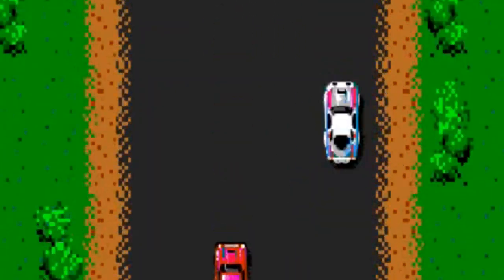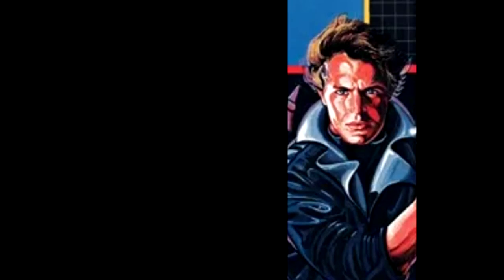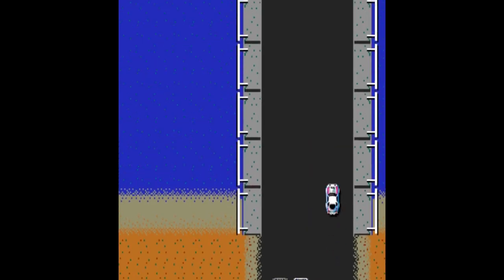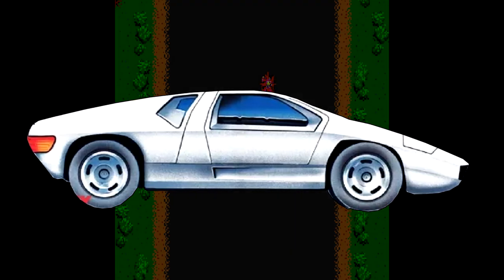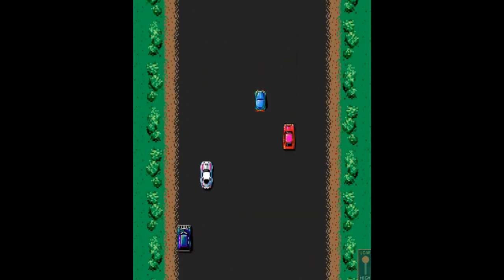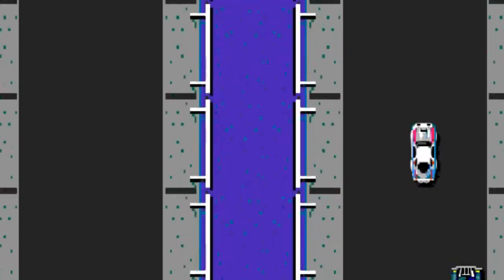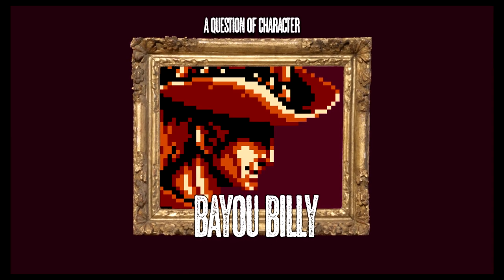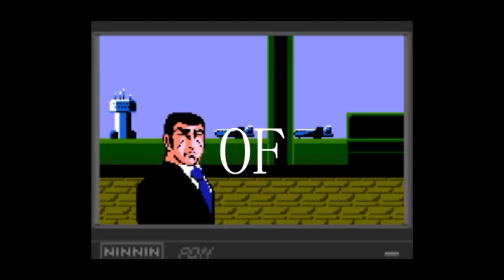A QUESTION OF CHARACTER - SPY HUNTER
-  SPY HUNTER -

FOLLOW ME AT:

TWITTER.COM/QUESTIONOFC

TWITTER.COM/NORMALLYRETRO

INSTAGRAM.COM/NORMALLYRETRO